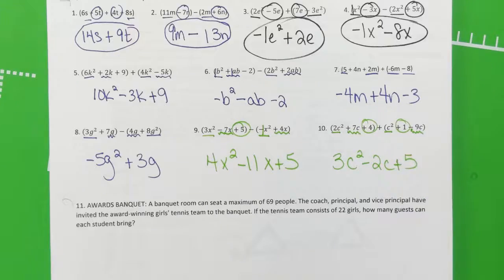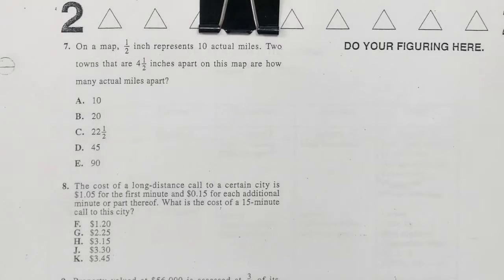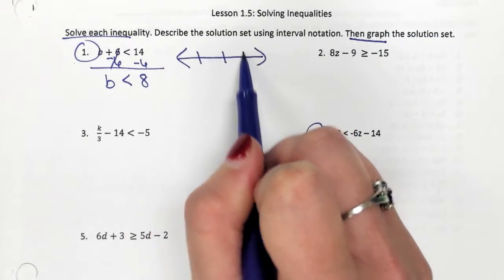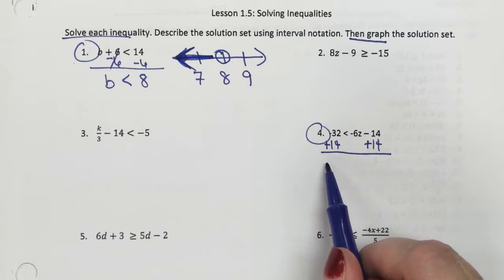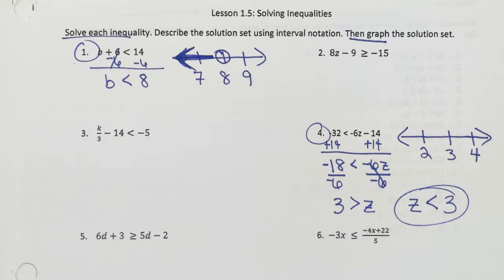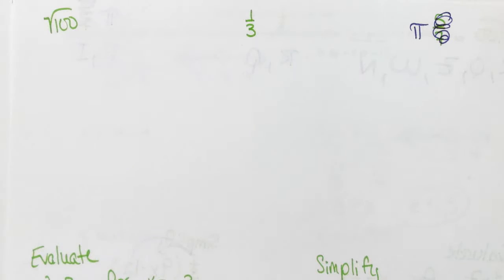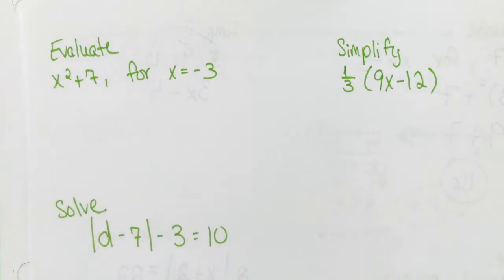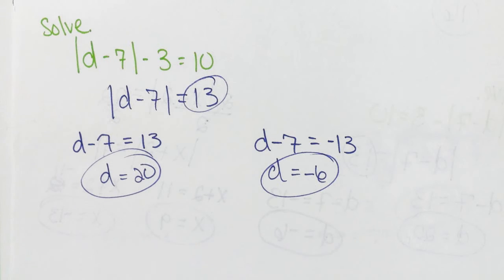8/17 7th Period Lesson